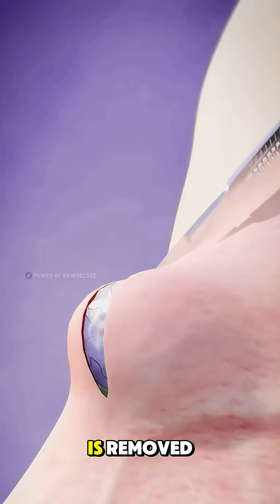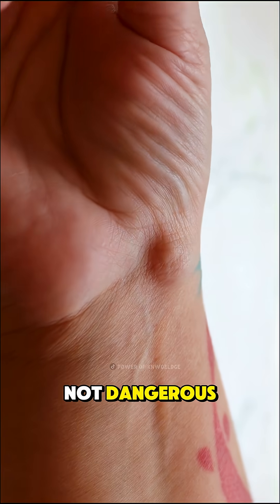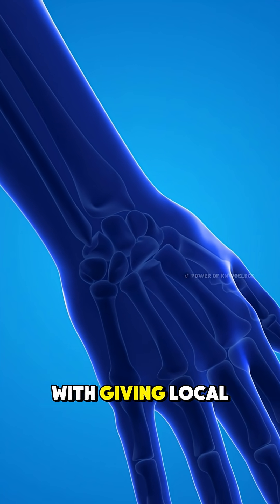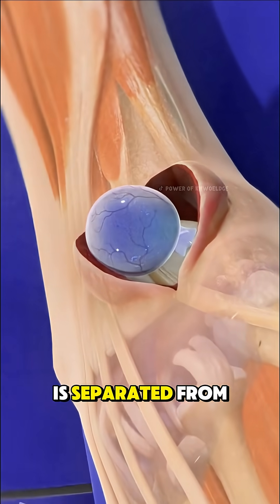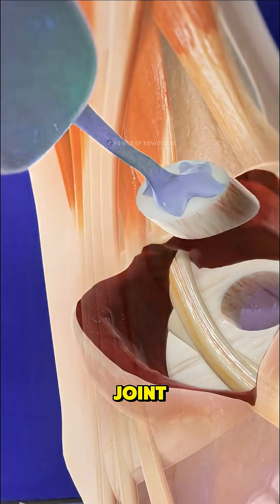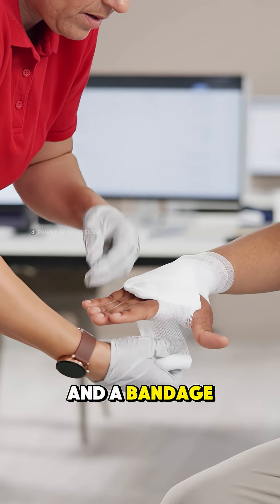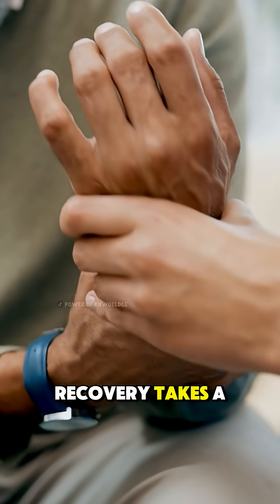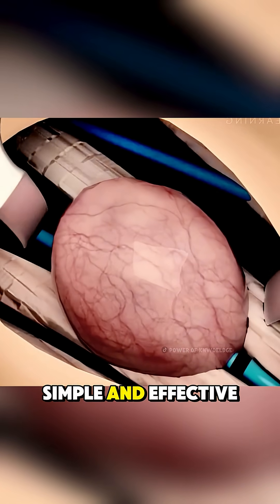What Happens During Ganglion Cyst Surgery?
Learn how doctors remove a ganglion cyst and why this procedure is often performed on the wrist or hand. This quick 60-second guide explains it step by step.